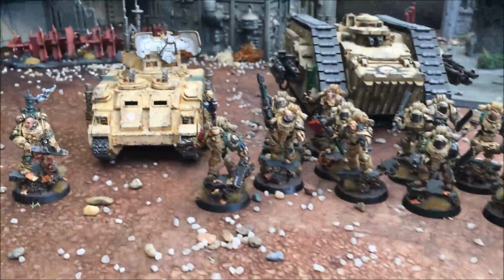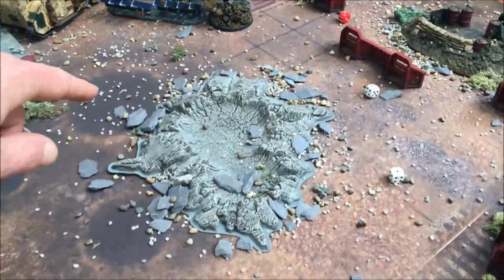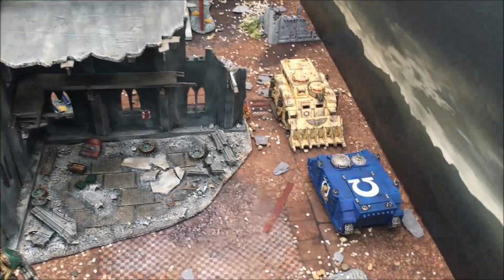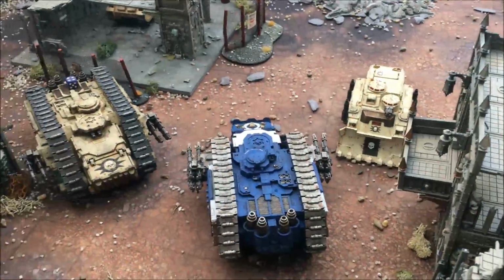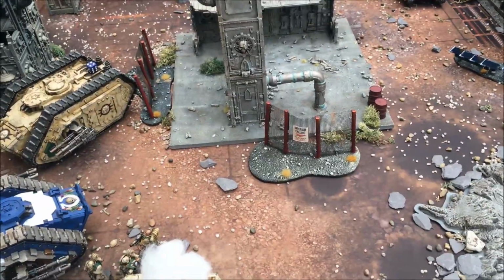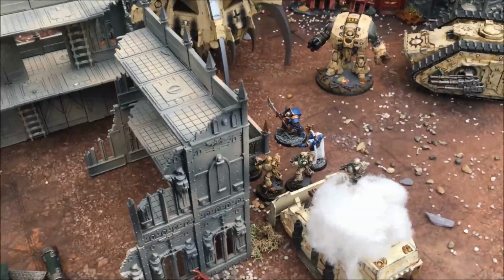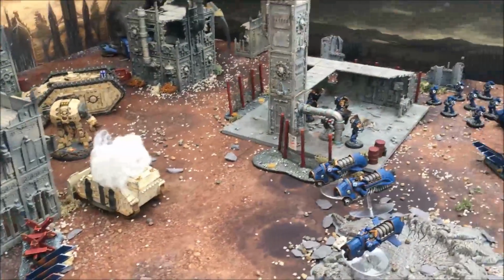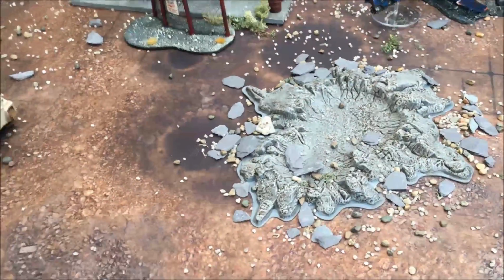Death Guard Vs Ultramarines Horus Heresy Warhammer 7th Edition Battle Report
Ed and the Death Guard are back on the channel... The Ultramarines are here to destroy them.